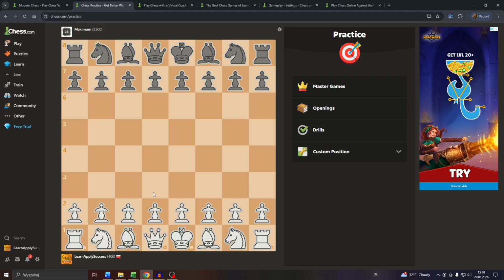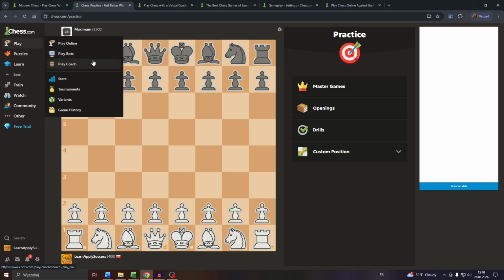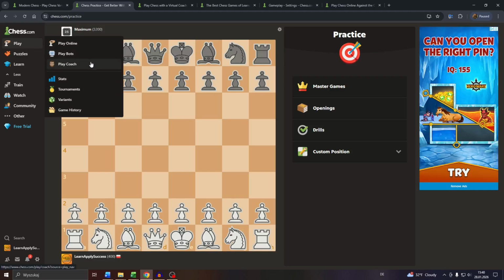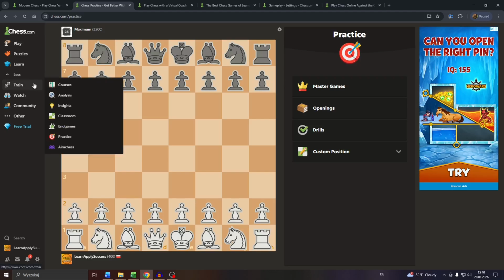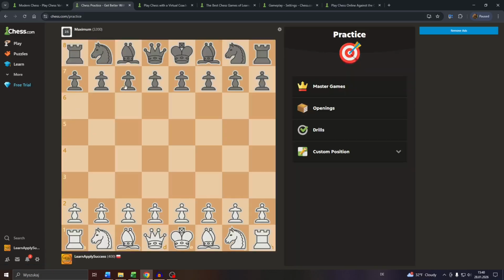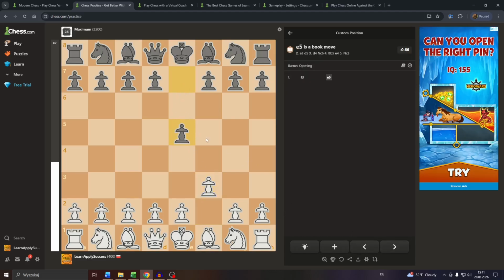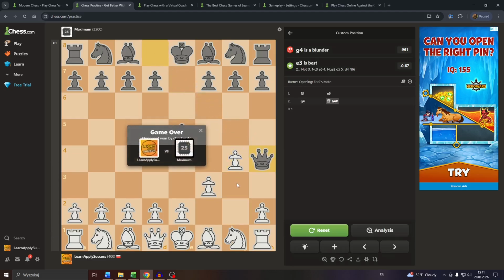How to Play Practice Mode on Chess.com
Learn how to use practice mode on Chess.com to improve your skills and analyze moves.